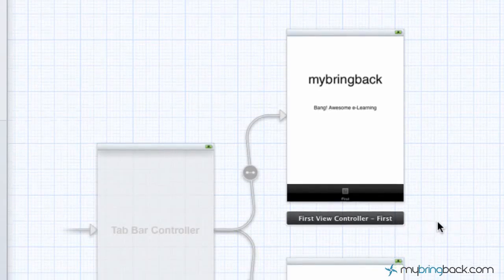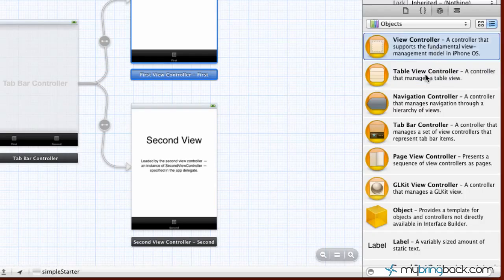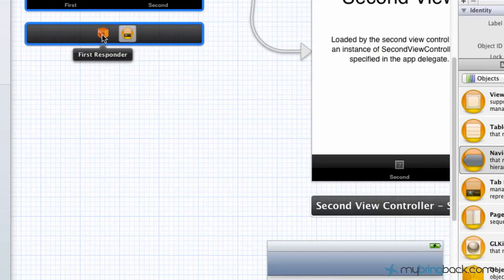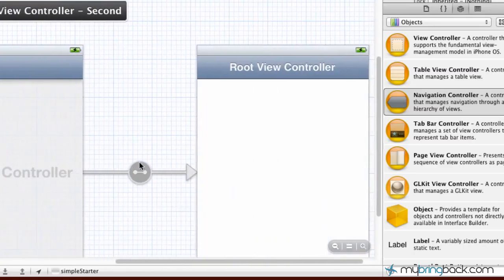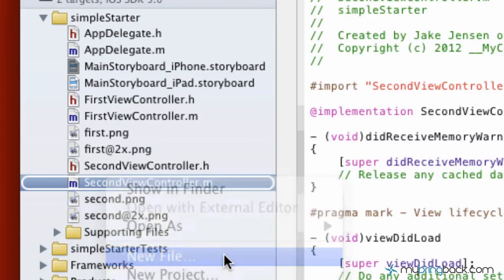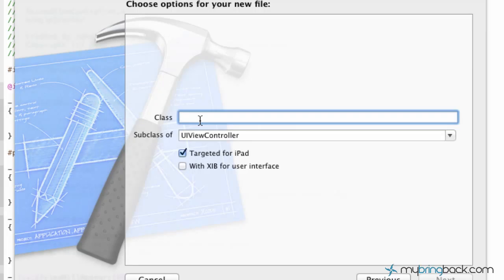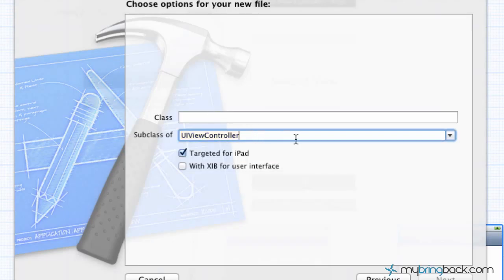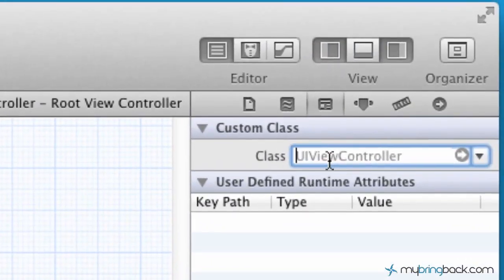Learn Xcode 4 2 Tutorial iOS iPad iPhone 1 5 Adding View and Assigning Class pt2